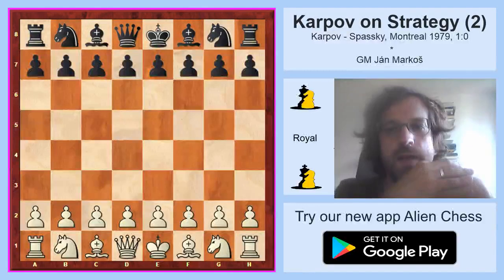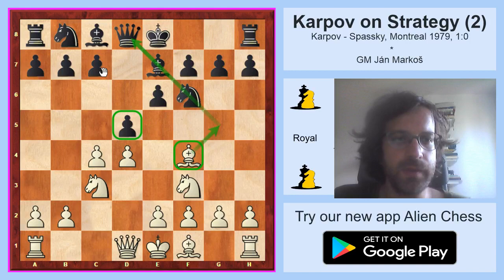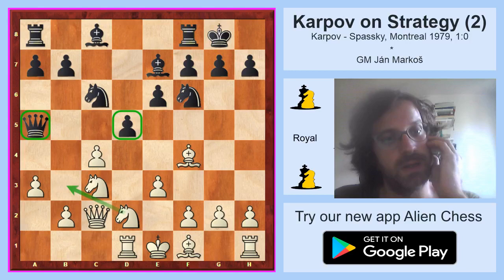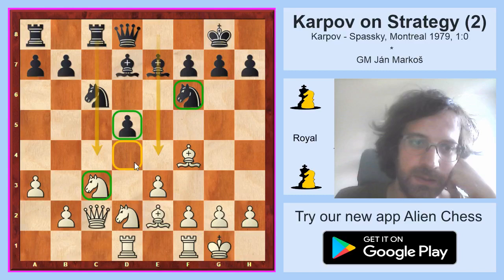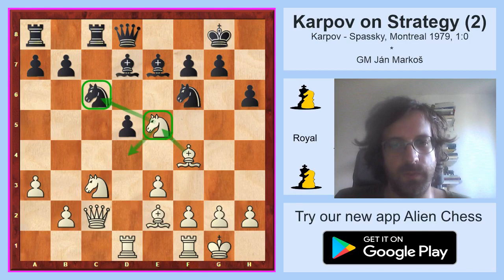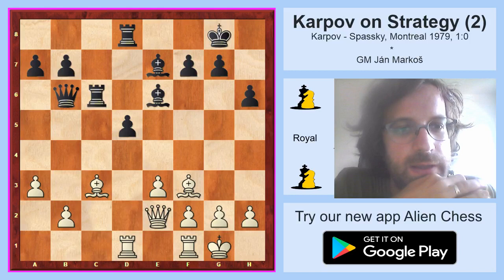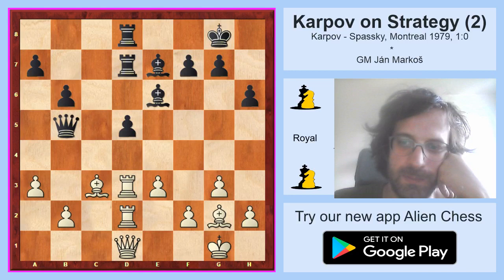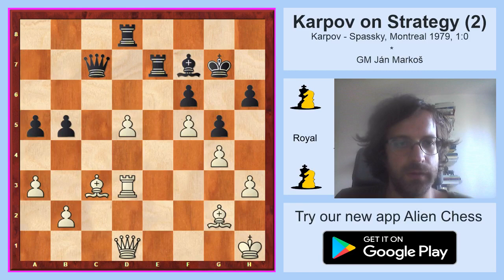Chess - Karpov on Strategy 2, How to Fight Against an Isolated Pawn, video by GM Ján Markoš,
Markoš learned to play chess from his sister at age six. He was trained by Štefan Blaho, Róbert Tibenský and Ľubomír Ftáčnik. In 1997, Markoš became Slovak champion in the under 12 category and subsequently in the U14 and U16.[citation needed] In 2000, he won the Under 16 section of the European Youth Chess Championships. In the same year, he also won for the first time the Slovak Chess Championship in Zvolen. Markoš won the Slovak championship again in 2011 and 2012. He was awarded the title of International Master in 2001. He finished second in the national championships of 2006, behind Tomáš Petrík, and 2007, behind Sergei Movsesian. In 2007, Markoš gained the Grandmaster title. In 2012 he won the 2nd Riga Technical University Open.[2]

Team competitions
He played for the Slovak national team at the Chess Olympiads of 2000, 2002, 2006, 2008, 2010 and 2014, at the European Team Chess Championship of 2001 in León, Spain, at the European Under-18 Team Chess Championship in 2000 and 2001, and at the Mitropa Cups of 2002, 2008 and 2014.

He also plays in the Slovak Extraleague for "Slovan Bratislava", in the Czech Extraliga for "Novoborský ŠK" (formerly for "Zlín"), in the German Bundesliga for "SF Berlin" (formerly "Bindbach"), in the Austrian Bundensliga for "Lackenbach" (formerly "Pamhagen").

Books
Markos, Jan (2008). Beat the KID!. Quality Chess. ISBN 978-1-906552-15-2.
Markos, Jan (2018). Under the Surface. Quality Chess. ISBN 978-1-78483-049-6. - ECF 2018 Book of the Year winner

Karpov one of the best player of all chess history. Karpov is master of chess strategy and his games are still worth to see and if you really want to be good chess player, is important to understand tham. Maybe the best way is to listen to somebody, who can tell you whats important for you and Ján Markoš is really chess player, who can teach you a lot!

So, welcome here, this is really nice video, its our present to you for first monh on Youtube, its our present to You for fisrt 500 fans, whats great!

Royal chess youtube channel is channel made for chess fans. We are calling strong chess palyers to prepaire chess videos for you and I believe that we are doing a good job. If you agree with me, click to subscride, this is signal for us, that what we are doing for you is exactly what you are looking for you Youtbe. Thank you a lot!!